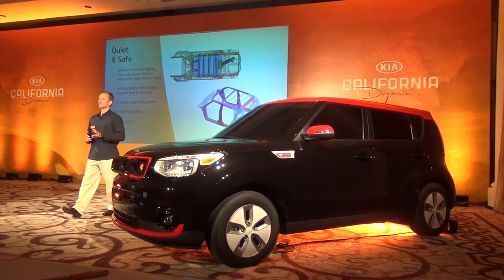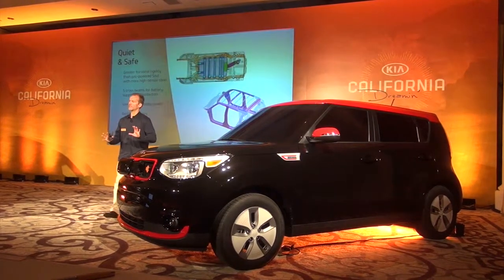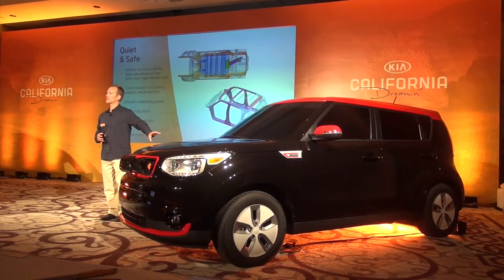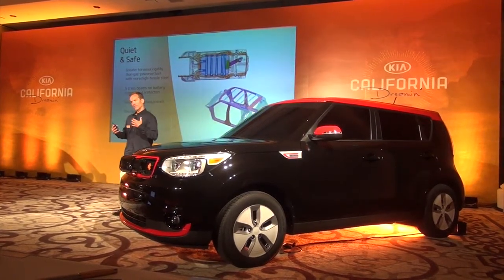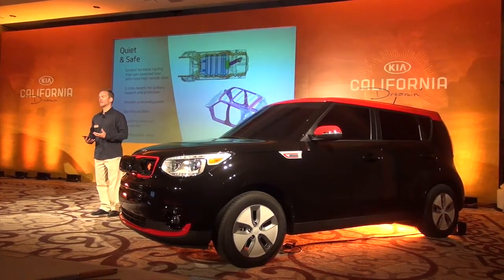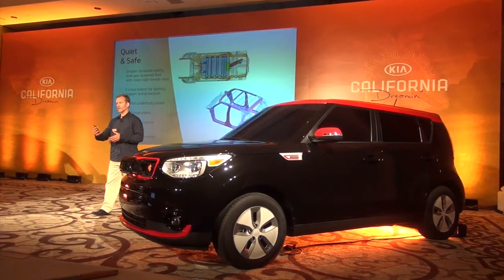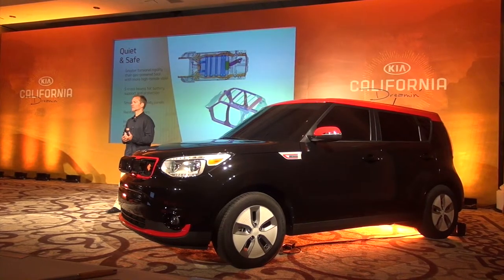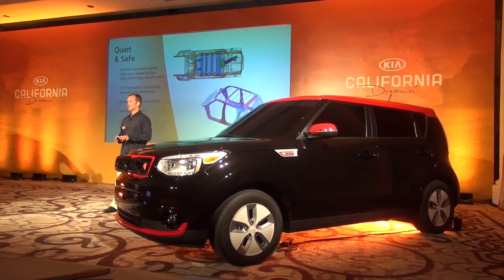2015 KIA Soul EV Interior Design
Kia Motors America (KMA) is kicking off the implementation of a robust charging network in advance of the Soul EV going on sale in California during the third quarter of this year.  With Kia’s addition of 17 new DC fast chargers to California’s already-existing network of 198, charger availability will be increased nearly nine percent statewide by year-end.  KMA’s EV charging infrastructure plan provides Soul EV buyers with broad coverage, flexibility and excellent support, and Kia’s networking partnership with Greenlots will connect customers to DC fast chargers in convenient locations throughout California.  Select Soul EV dealers in Northern and Southern California will be fitted with multiple Level 2 240v chargers and ABB’s 50kW Terra 53 CJ DC fast charger, which can charge the Soul EV’s battery from empty to 80 percent in about 33 minutes, to help build range confidence.  Designed for the “charge and go” segment, the Terra 53 multi-standard DC charging station is ideal for use at car dealerships, fuel stations and high-turnover parking applications.  The Kia dealership locations with available charging stations will be announced closer to the Soul EV’s on-sale date later this year, and following the California launch of the Soul EV, select additional markets are set to come online in 2015.